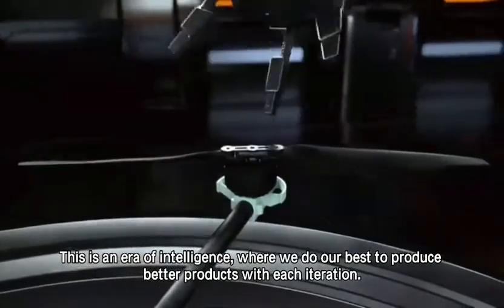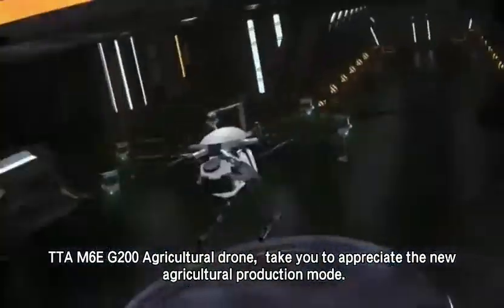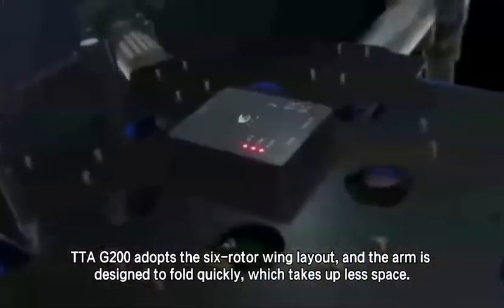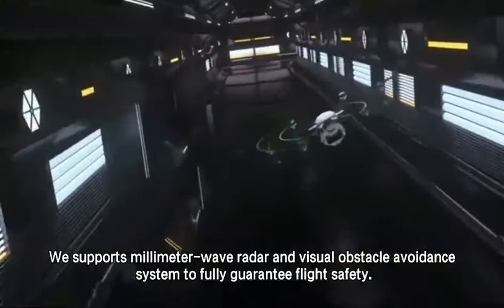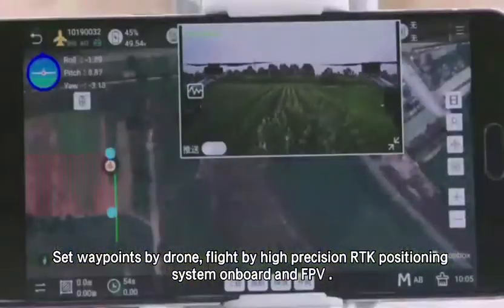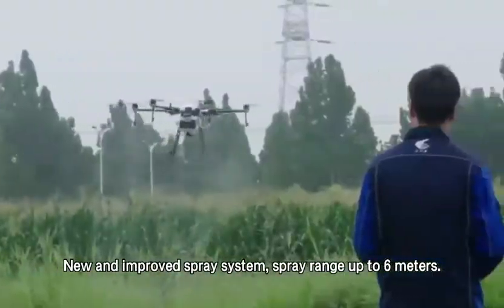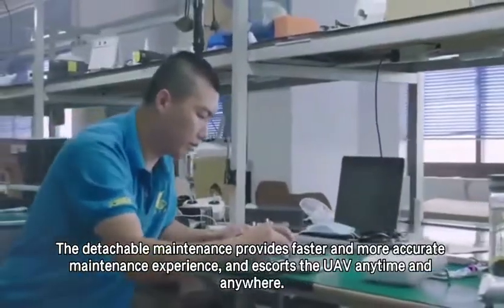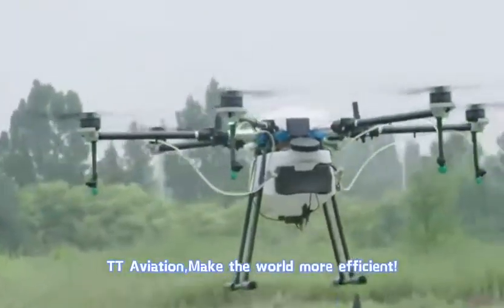IONOS Smart Farming Solutions - M6E G200 (16lt) Drone Sprayer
TTA Drone Sprayer Presentation
IONOS Agri Drones
ionos_uav.com